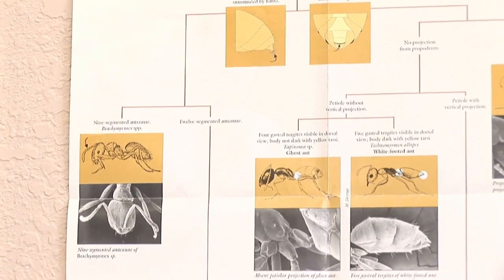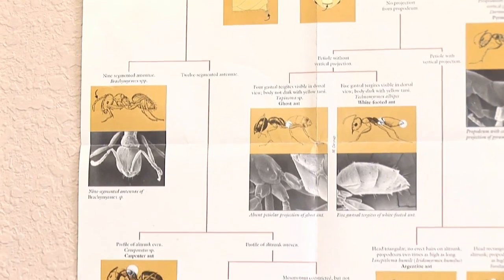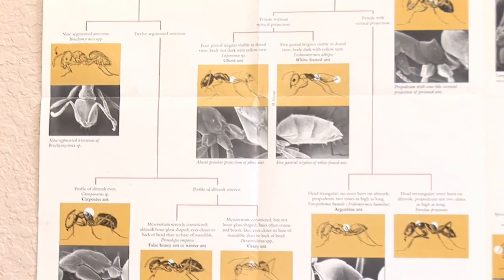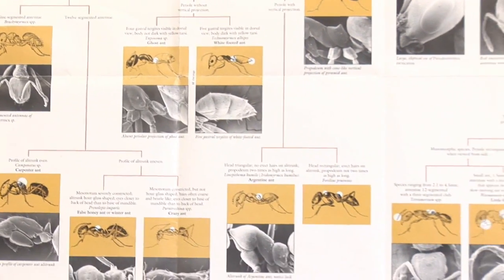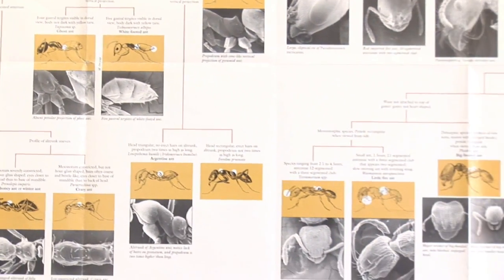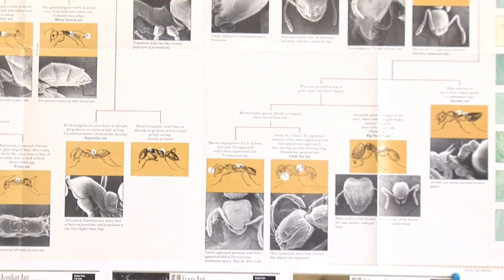Ant Control : Identifying Flying Ants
In order to identify a flying insect as a flying ant, look to see if the insect has three individual body segments. Find out how to identify flying ants by their asymmetrical wings with advice from a certified pest control operator in this free video on ants.